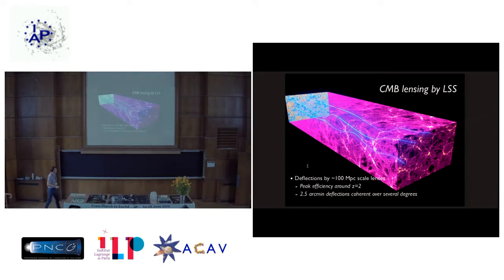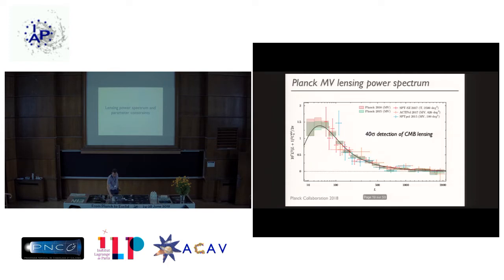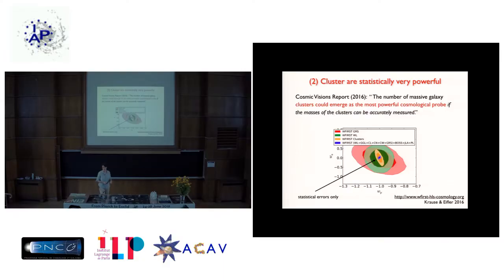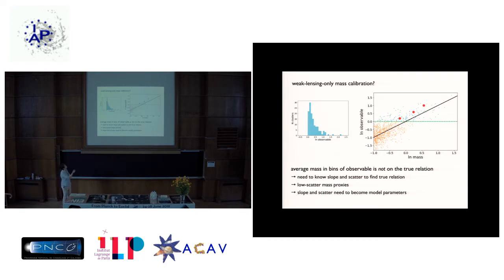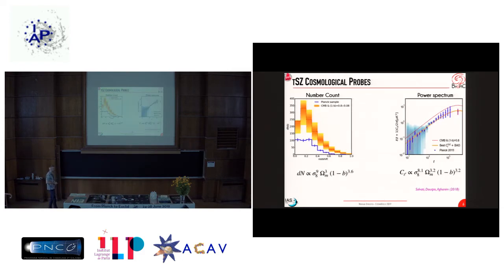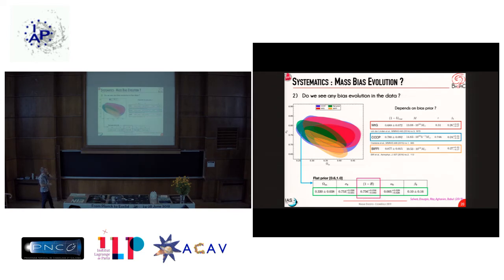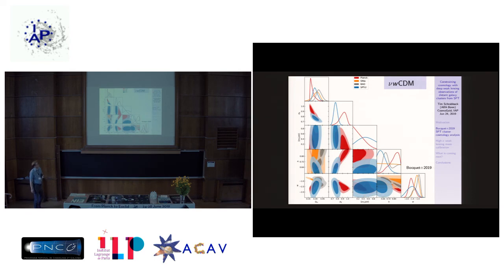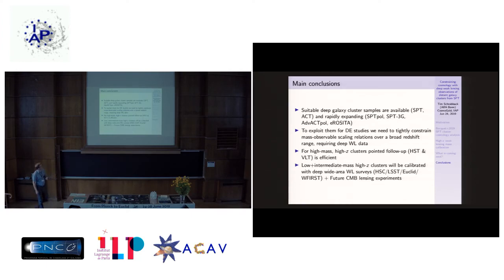CosmoGold IAP 2019 (June 24, sessions 3 & 4)